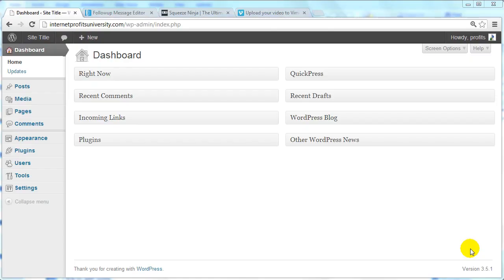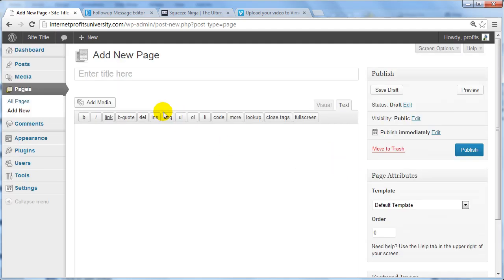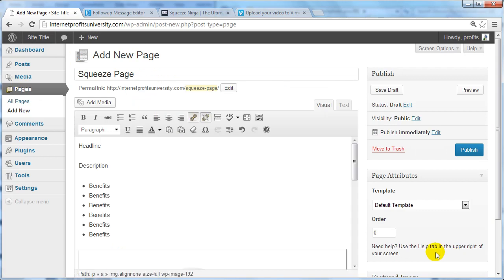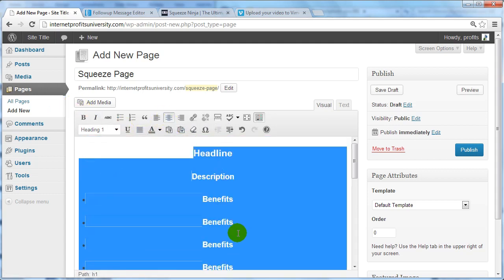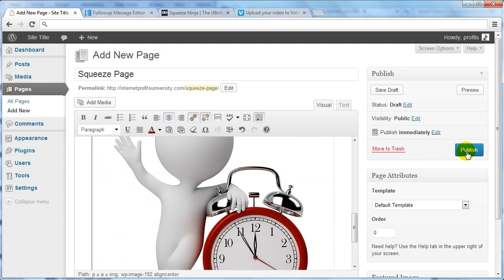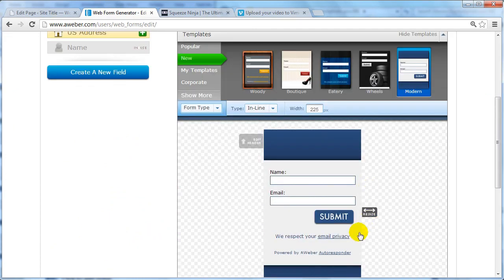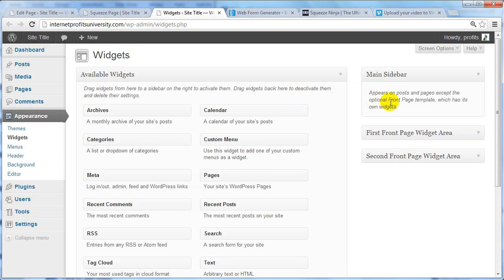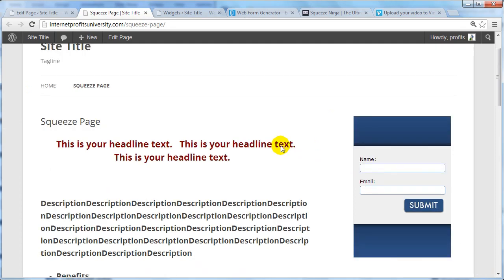[Video Tutorial] Creating WP Squeeze Pages